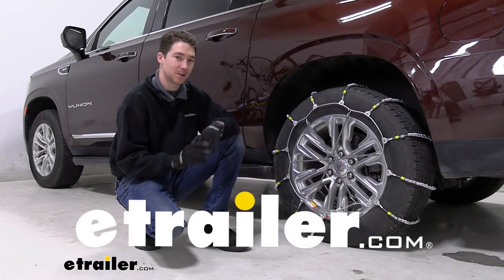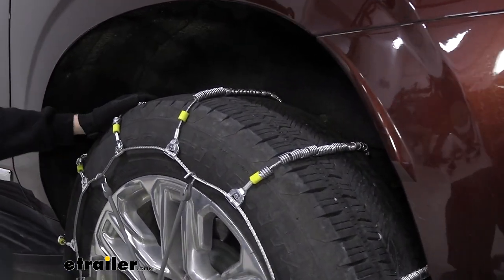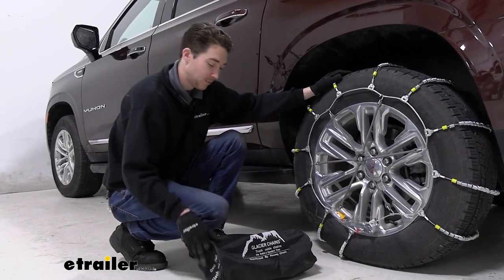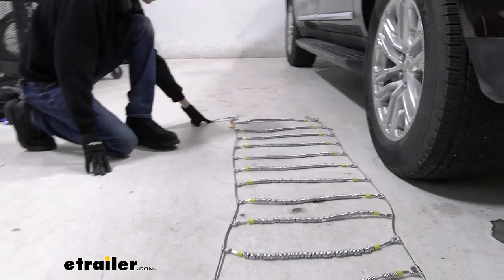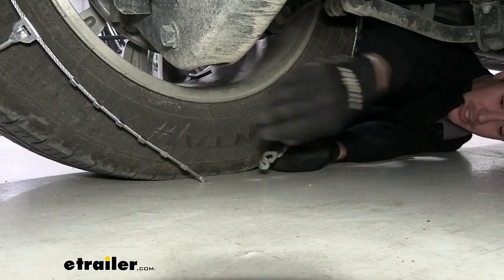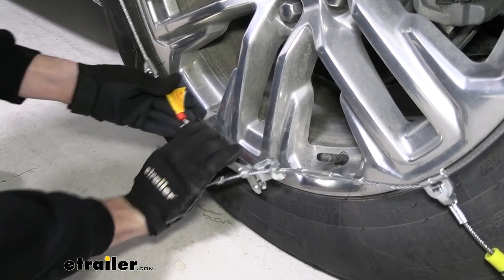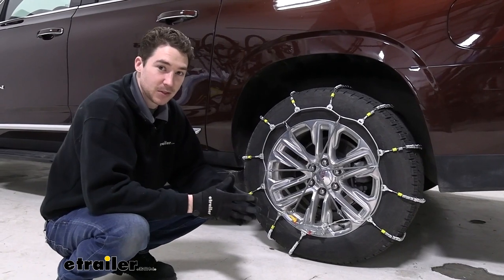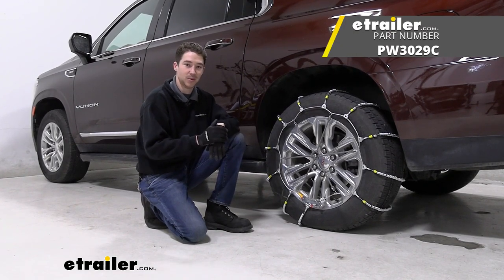etrailer | Installing the Glacier Cable Tire Chains on your 2023 GMC Yukon XL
Hey, it's Ethan here at etrailer.  Today we're gonna be taking a look at and showing you how to install these Glacier Cable Tire Chains on our 2023 Yukon XL.  This is tire size 275/60R20, so that's how it's gonna fit in our case.  These are gonna be sort of an emergency-case-only type of chains.  They're gonna be good for maybe light snow.  They are a cable-style chain, which means that they roll across the tire, so they are ladder pattern as well.

They're gonna help with starting and stopping, but they're gonna have a smoother ride than say, a square link chain, would have.  The links themselves are made of a low-carbon steel, so they're not the most durable thing in the world, another reason why I put these in the emergency-case-only situation.  These chains do meet Class S compatibility standards, which basically means they're gonna keep a nice, low profile on your tire.  They're not gonna stick out too far or have any sort of obstruction with your suspension or anything in your wheel well.  Chains do come two in a set in this light, nylon, cylindrical bag.

It's definitely not my favorite, it's not the worst thing in the world, but roller-style chains are notoriously difficult to get back in there.  So we recommend if you get these chains, just pick up something else, like maybe a plastic tote to keep them in to keep the chains secure and to keep the weather out.  As far as the insulation of these chains go, it's not too terribly difficult, but you do have to get underneath your car to get them on.  So we recommend at least testing these in your garage before you find yourself on the side of the road needing to figure out how to do them, as again, you will have to get down and get them on, but you can check out how we did it now.  For the install, the first thing we need to do is lay our chains out flat, make sure that nothing is caught or tangled up.

Also, we wanna make sure that this lever here is on the side facing us, and we wanna make sure that these hoops are facing the right way.  As you can see here, you have the folded edge on this side.  You don't want that making contact with your tire.  We'd rather have the flat side on the tread.  Do your best to center the chains up as well as you can around the tire, it's gonna make it easier.

Once we're ready, we grab these two links in the back, and we can drape the chains over our tire.  Again, doing the best we can to make sure everything is centered 'cause that's just gonna help us when we need to make our first connection on the backside.  To make our connection on the back, all we need to do is fit these metal studs, do this catch plate on the other side.  We'll go for two in our case.  It seems like a good fit and catch it on the end, making sure that this hook is facing away from the tire.  And we'll go to the front now.  In a similar way, feeding these metal studs in to the catch plate.  In our case, we'll go for about four, but you can always adjust the front and the back as you need to to get your desired tension.  Then we'll lever this arm backwards and attach it to the side.  With chains like these, they don't have any sort of self tensioning, so as you drive, things tend to shift around.  We recommend picking up one of these rubber tensioners here at etrailer, and you'll install it similar to how you would put the tire on or take it off.  Just in a star shape pattern, trying to keep it as equal as possible throughout, making sure that the hooks are facing away from the tire, similar to how we've put on the hooks on the front and the back connections.  This will just help keep things in place while you're moving.  Once you have the tensioner on, that's pretty much it for the install.  Just make sure you roll forward or backwards a few times.  Make sure everything is secure where you want it.  Install the chains on your passenger side tire as well, and you're ready to hit the road.  They're not the most aggressive chains in the world.  Probably only gonna be used for light snow, and because of that low carbon steel construction, they're not gonna have as much longevity as a tire chain with a manganese nickel alloy construction might.  So if you're interested in something like that, Konig has a bunch of diamond pattern style chains, which gives you more coverage, and a lot of times, assisted or self tensioning.  But this was a look at the Glacier Cable Tire Chains and how they fit on a 2023 Yukon XL.